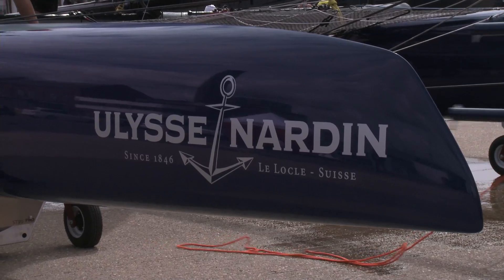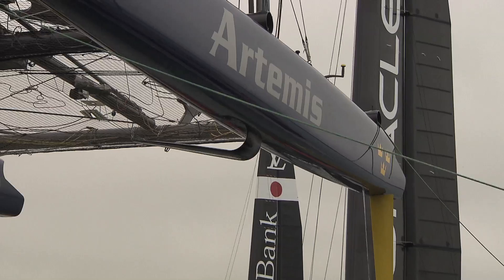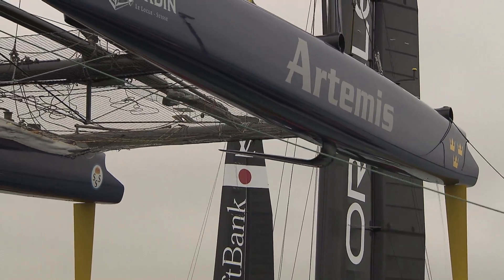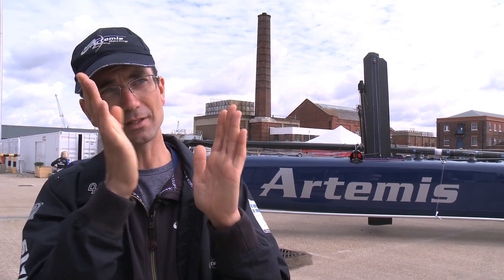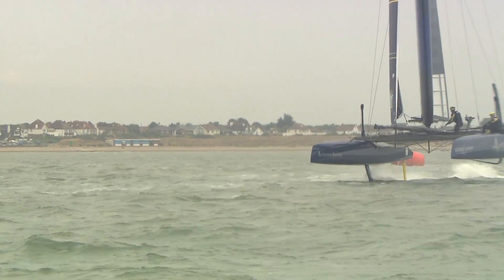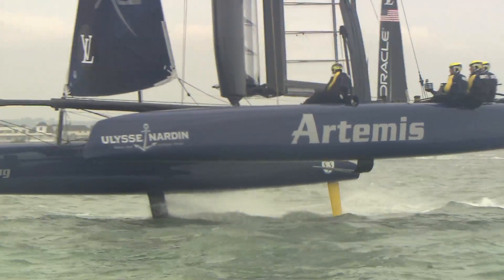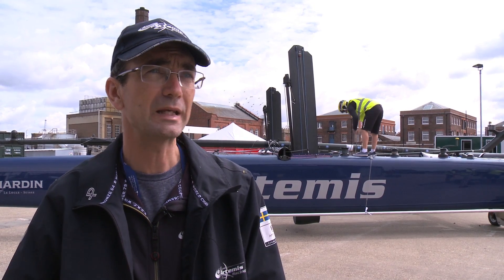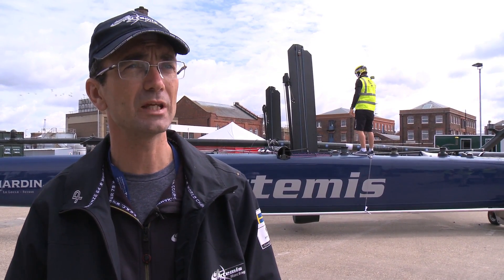About the AC45 - America's Cup boat design with Adam May - Artemis Racing Design Coordinator